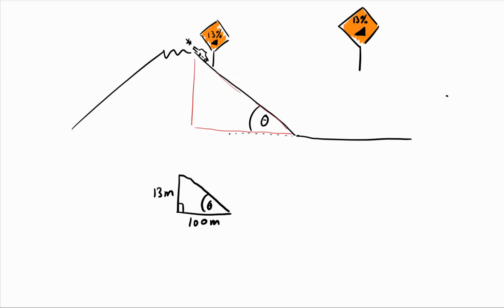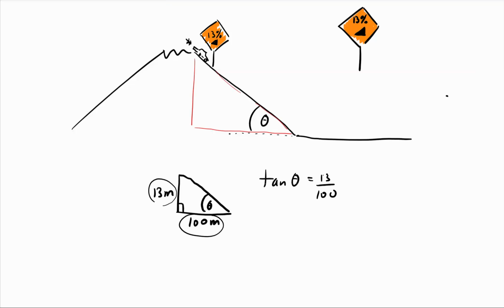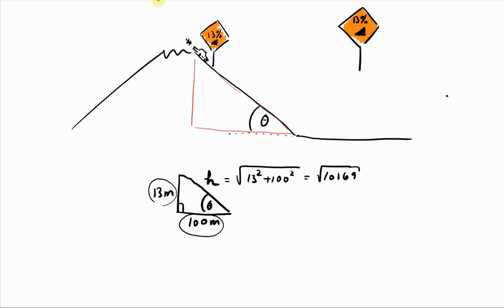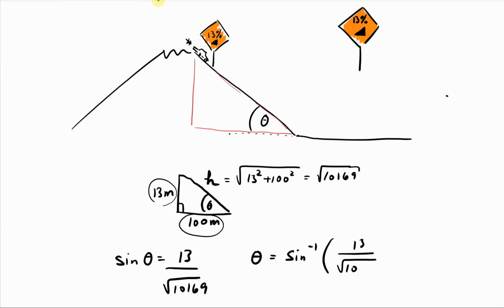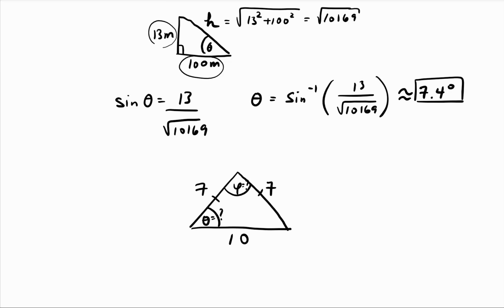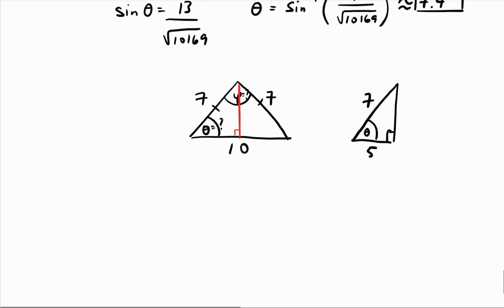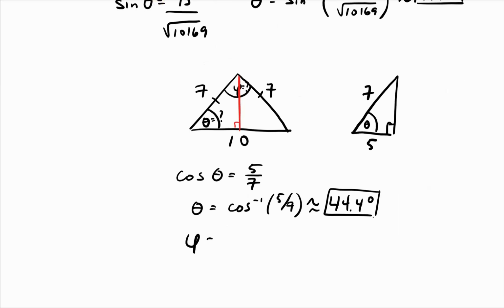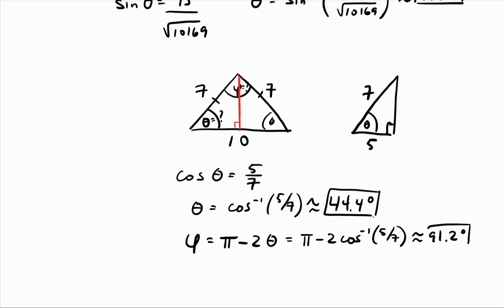8.2 Applications part 2